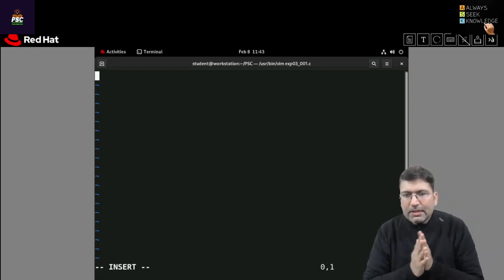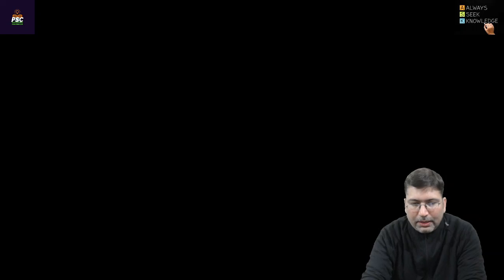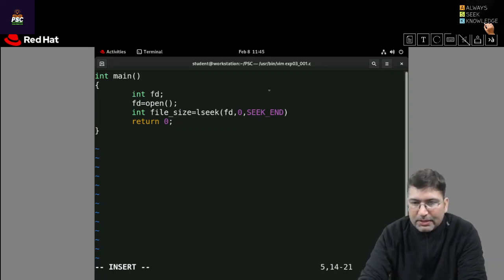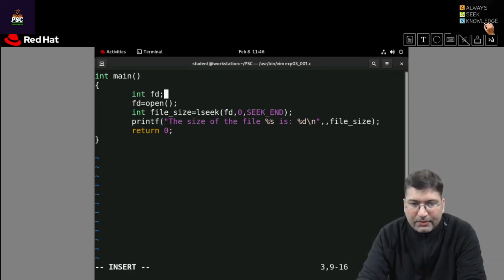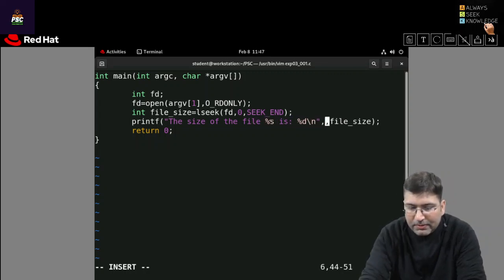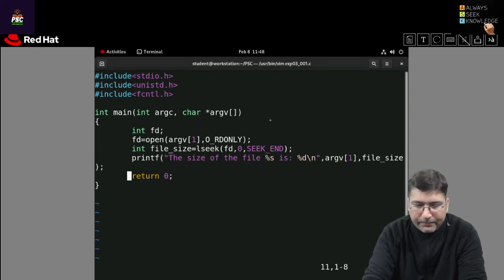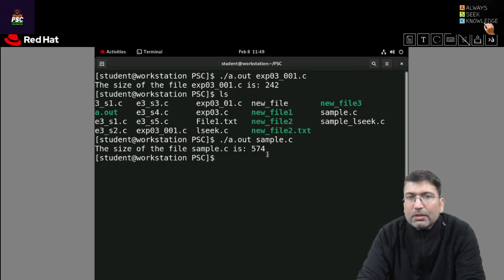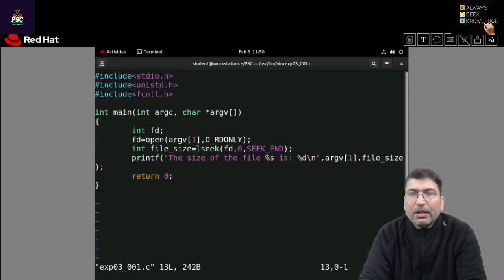Lab Exp 03:: Taking file as a command line argument and printing the file size on screen.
In video it has been demonstrated that how to take a file as a command line argument and how to print the file size on screen.